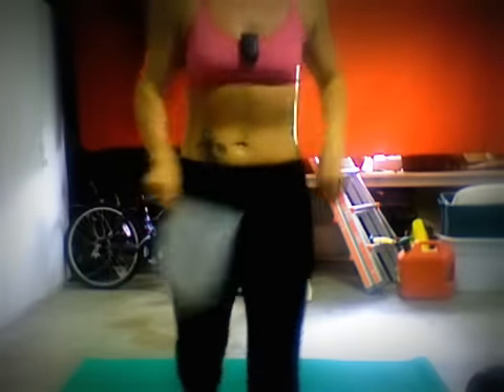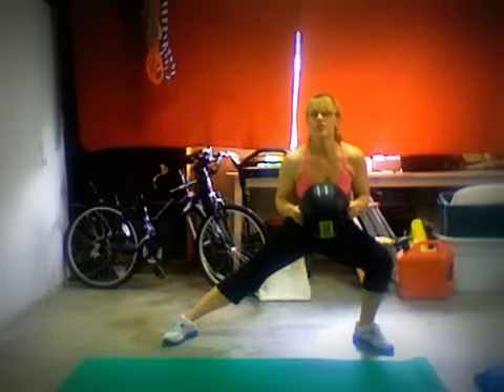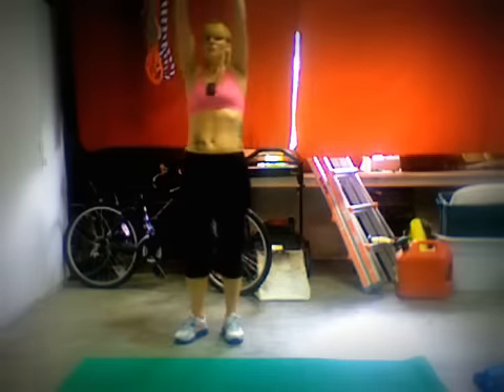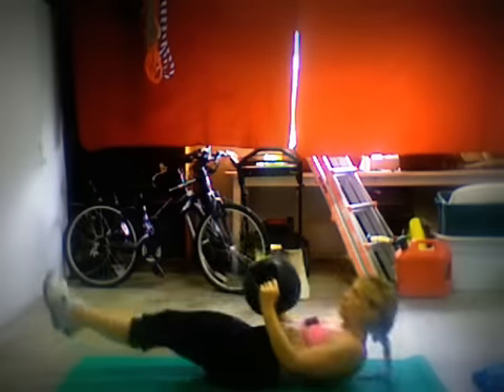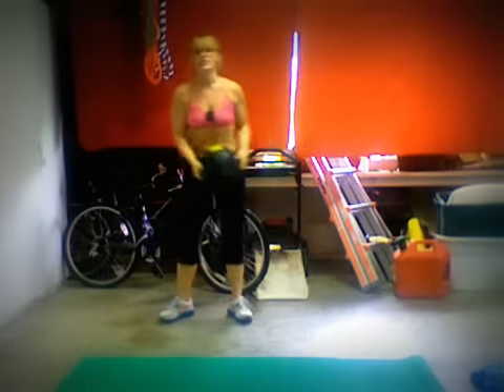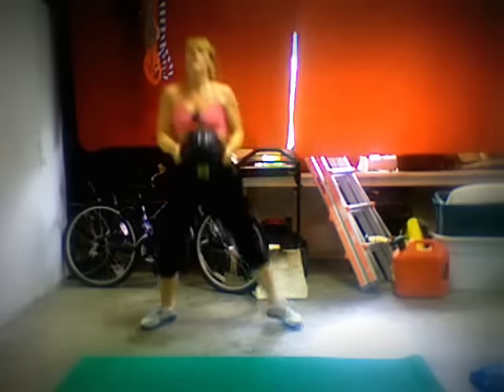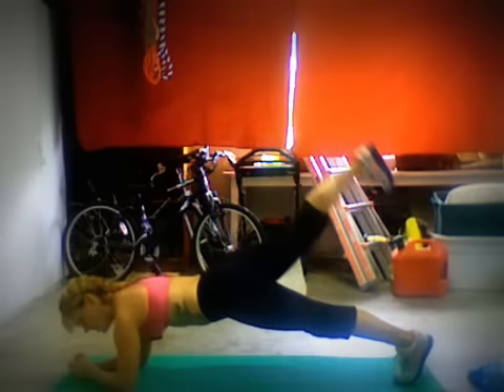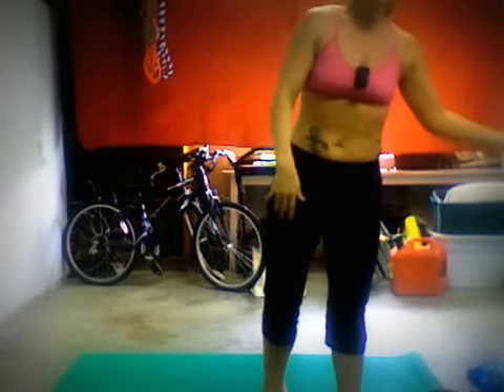bootylicious workout Webcam video from November 18, 2012 1:54 PM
set your interval timers for 12rounds of 10second rest 50seconds work. do the following 4 workouts 3times through:
lateral lunge thrust with weighted ball
tuck abs with weighted ball
forward and back squat jump with weighted ball
low plank alternating leg lifts
i lost the first video i did of me doing the workouts with you, so, your on your own. if you dont have an interval timer just set your timer for 50seconds and repeat till you have done all exercises 3 times through. enjoy, this was tough for me. have a great day and see you tomorrow : )